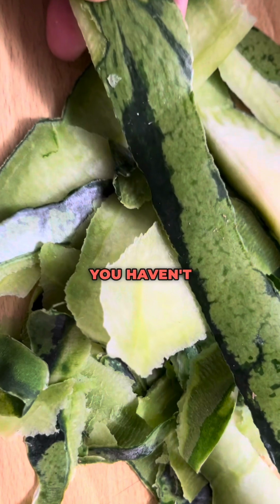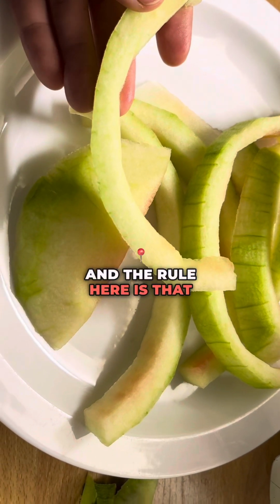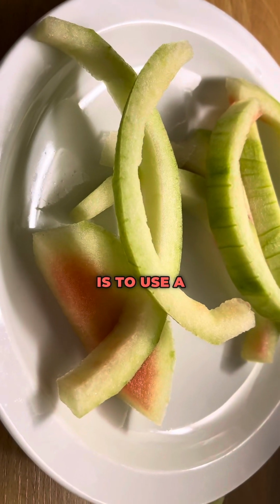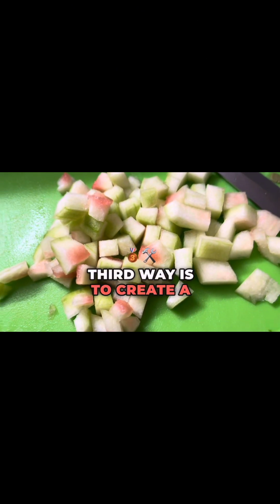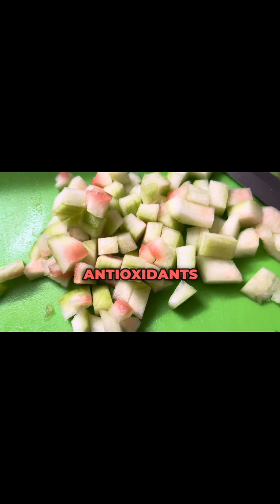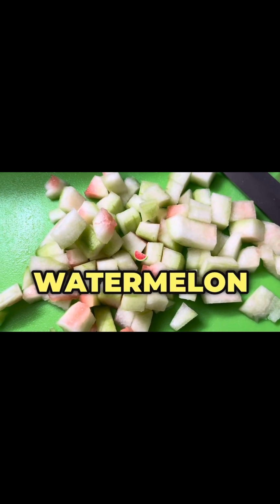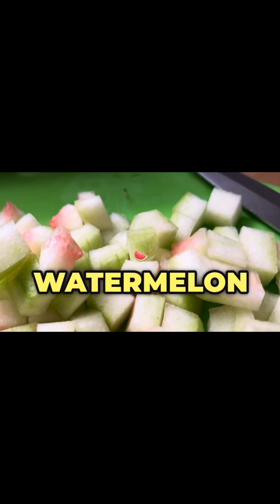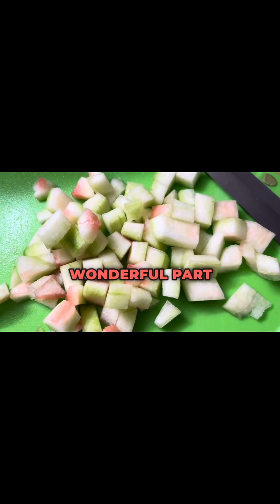STOP Throwing Watermelon Rinds: 7 Ways To Use Watermelon Rind